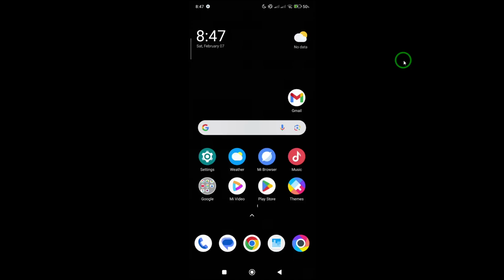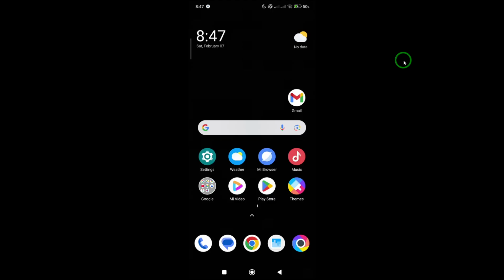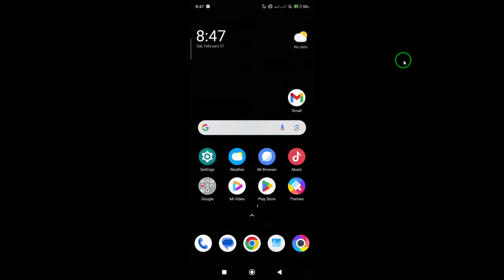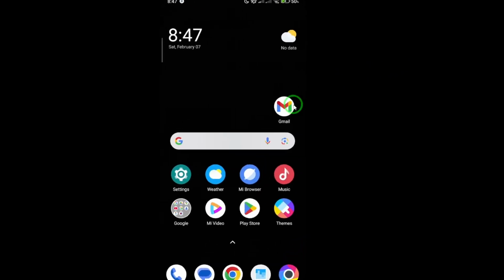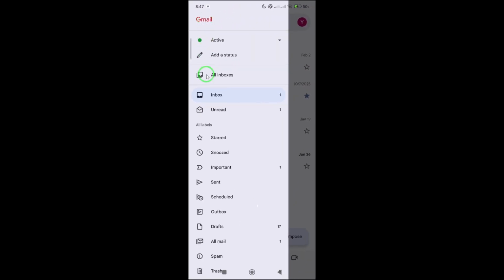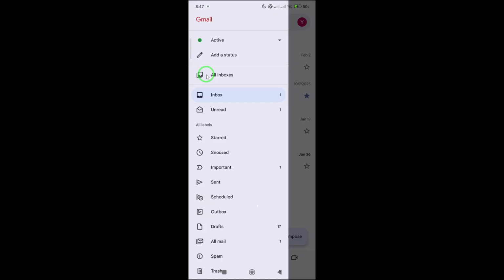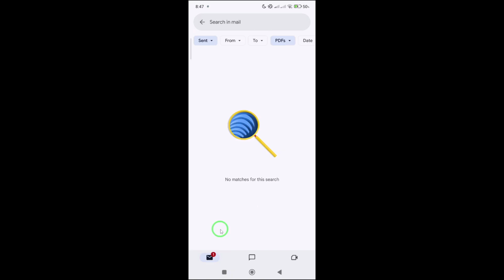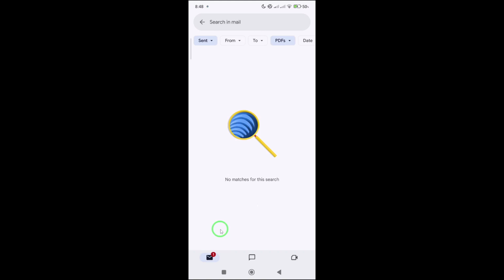How To Filter Sent Emails With PDF Files On Gmail (Updated)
Learn how to filter sent emails with PDF attachments in Gmail using your Android or iPhone. This updated 2026 guide will help you quickly find specific sent messages that include PDF files for easier organization and retrieval.

1. Open the Gmail app on your Android or iPhone

2. Tap the Menu icon (☰) in the top-left corner

3. Tap on “Sent”

4. Tap “Attachment” below the search bar

5. Select PDFs

Master this quick Gmail filtering trick to keep your inbox and sent items better organized and save time searching through your emails.-
Timeline:
00:00 Start
00:12 How to do it
01:05 End